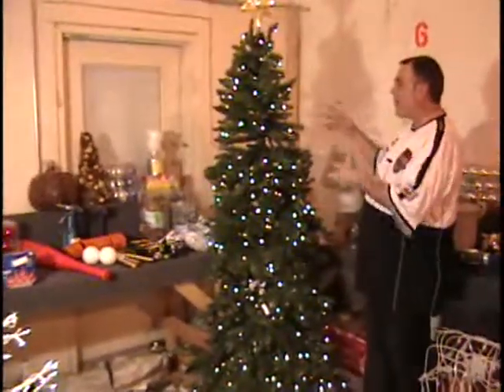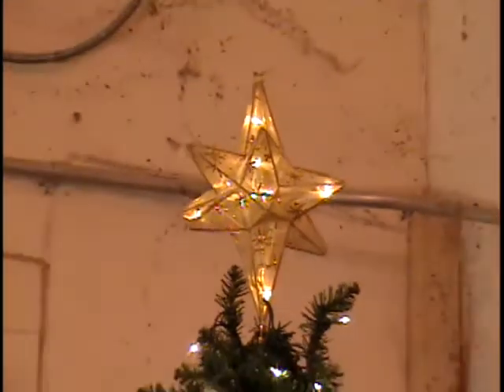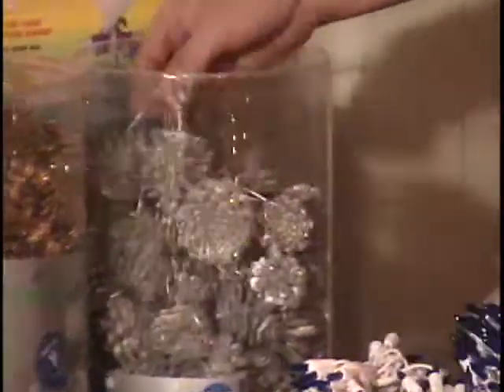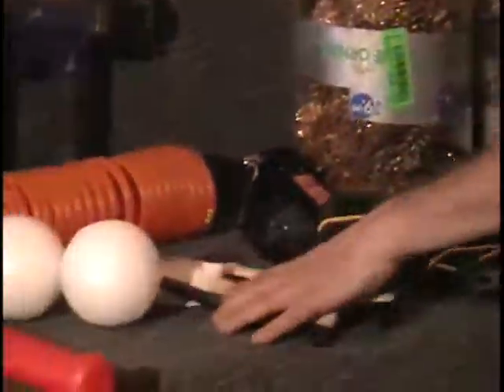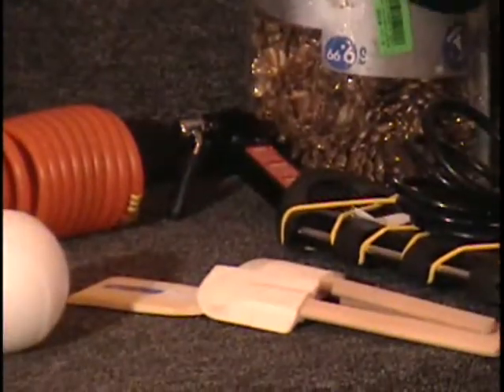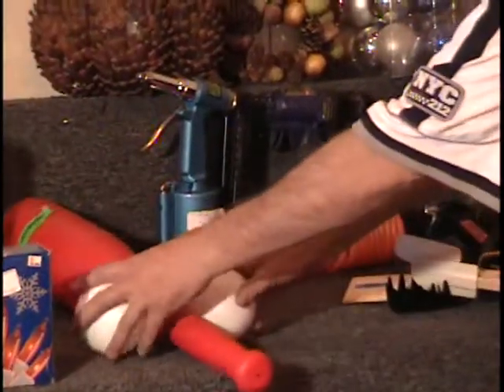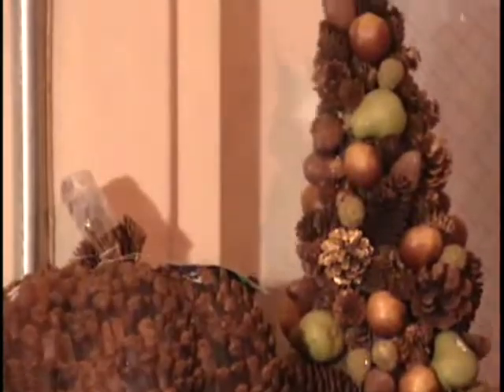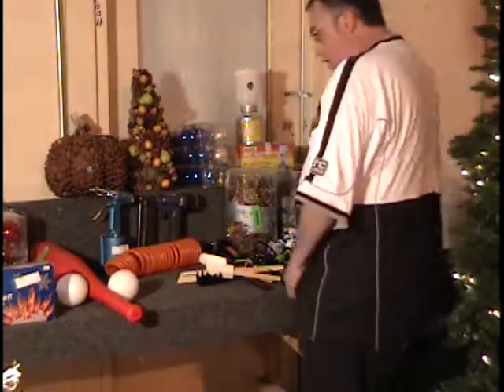Nov 12 Table #1